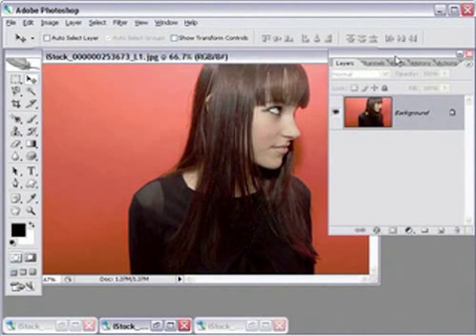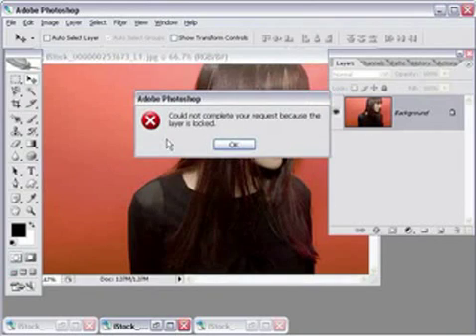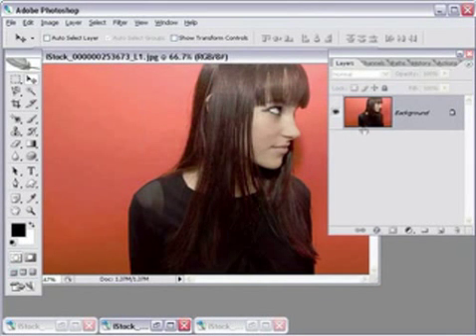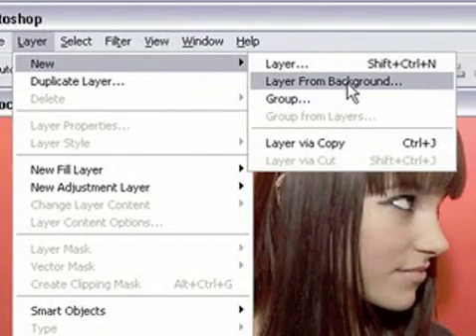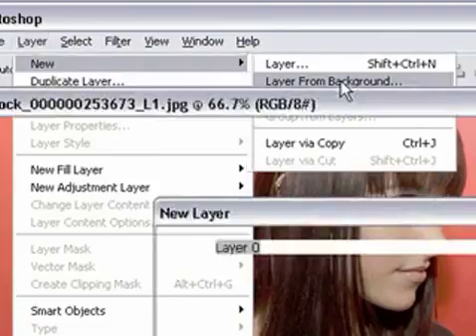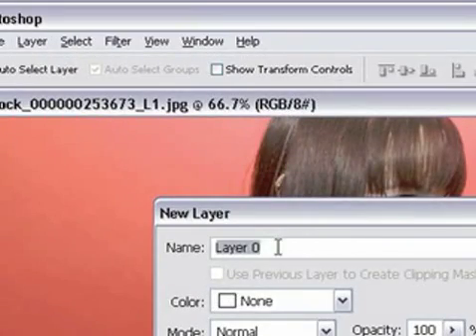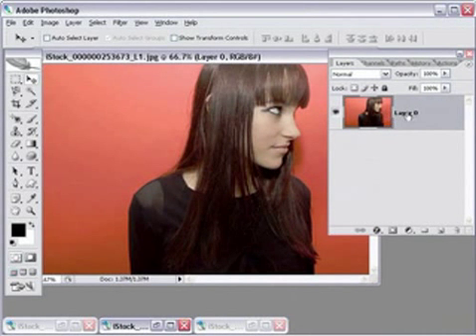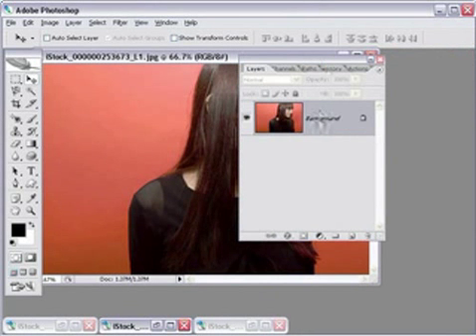2009 07 08 No More Locked Layers